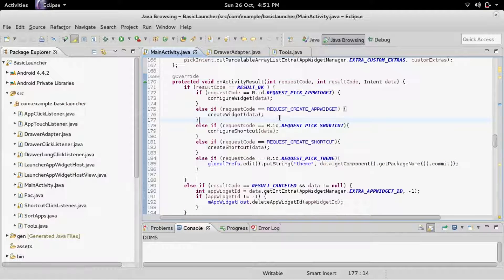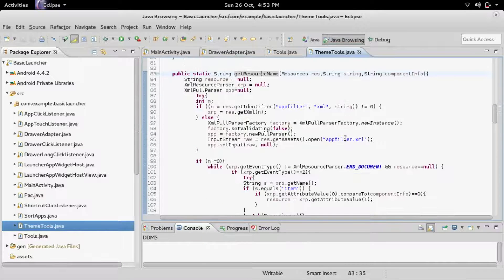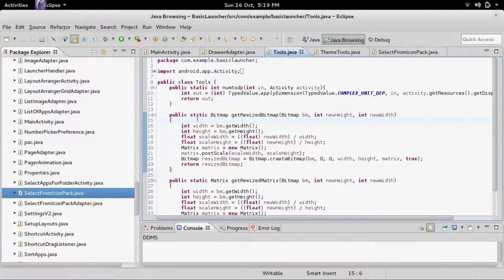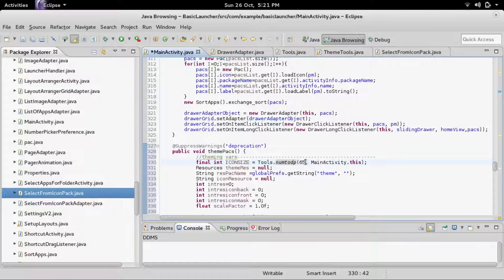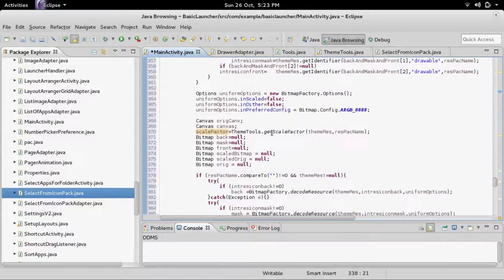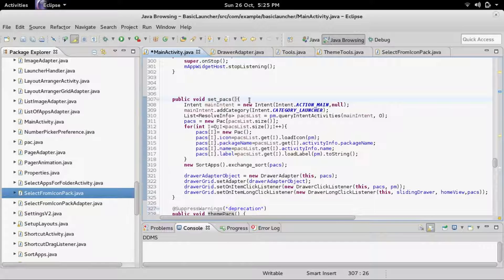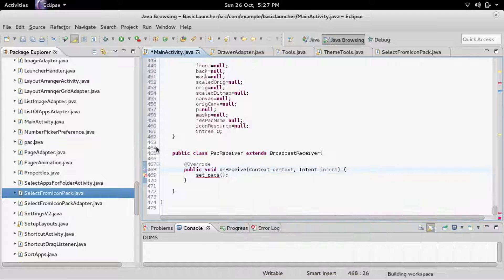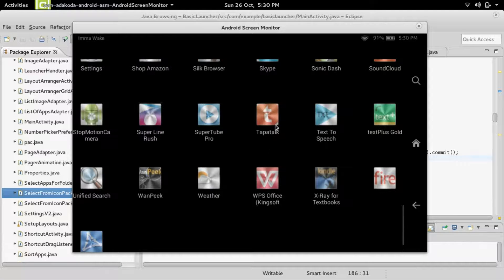SERIES 13 - 2; How to Create your own Android Launcher | Icon Theme Support Continued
In this part we finish up icon theme support for our launcher.